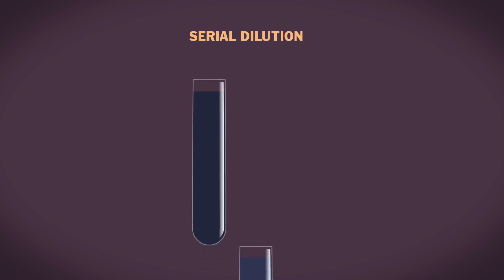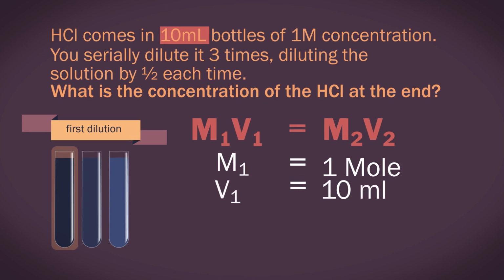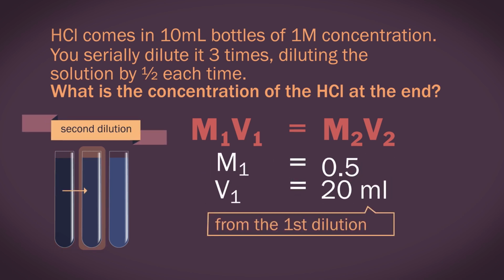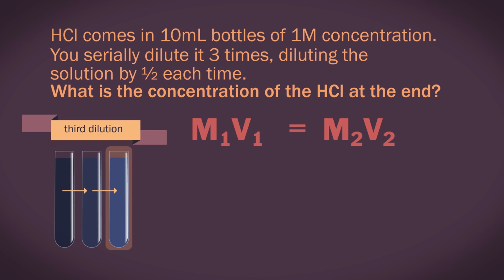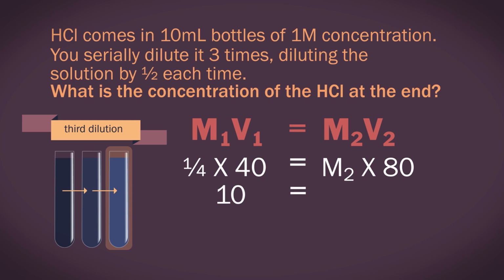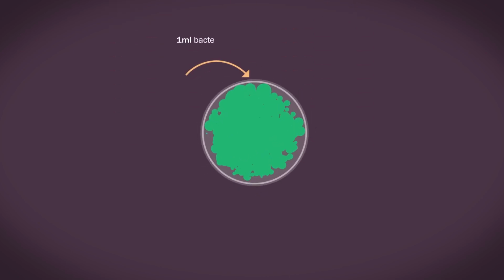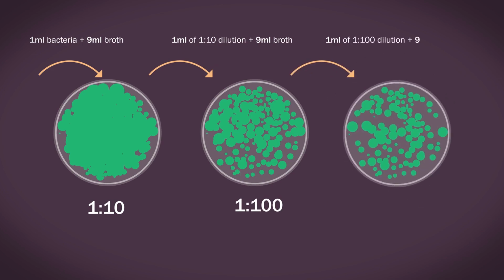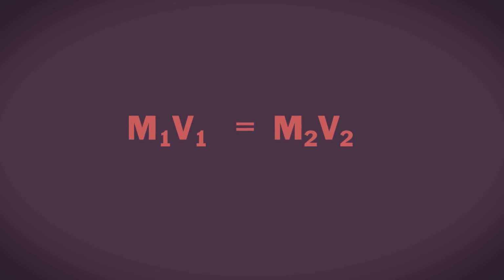Saturated vs Unsaturated vs Supersaturated Solutions | Dilution Explained with Examples | Urdu | p#1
Learn Chemistry in the simplest way! 🔬
In this video, we explain the difference between Saturated, Unsaturated, and Supersaturated solutions with easy-to-remember examples. You’ll also understand Dilution — what it is, why we do it, and how to calculate it using the C₁V₁ = C₂V₂ formula. Perfect for school, college, or exam preparation.

What you will learn:
✅ Meaning of Saturated Solution with real-life examples
✅ Difference between Saturated, Unsaturated & Supersaturated solutions
✅ How supersaturated solutions are made
✅ The concept of Dilution and its uses
✅ Simple formula for dilution problems

Timestamps:

📢 Tip: Watch till the end for quick revision notes!